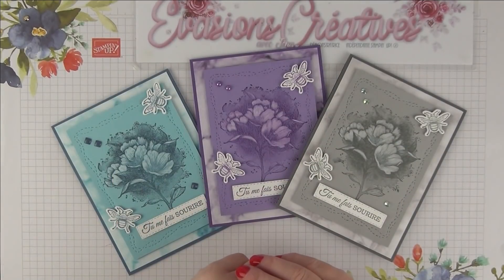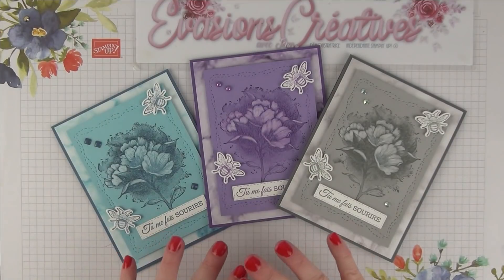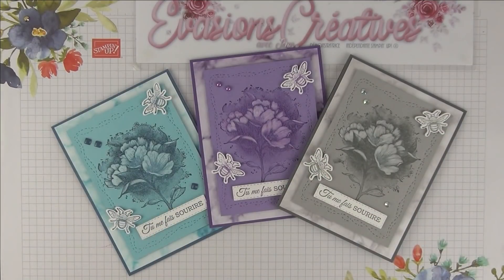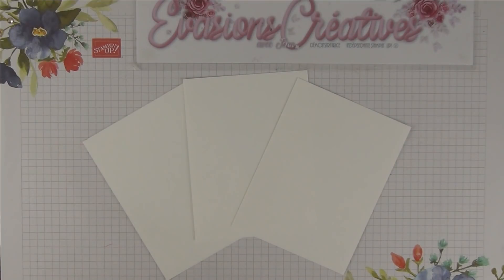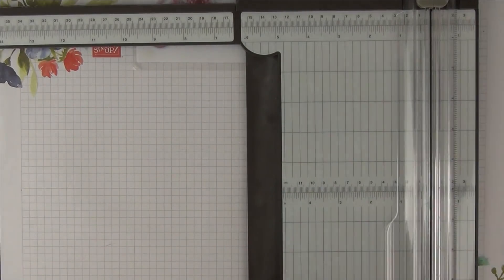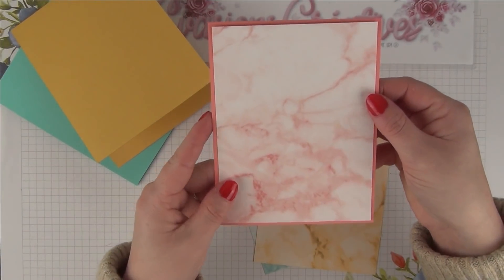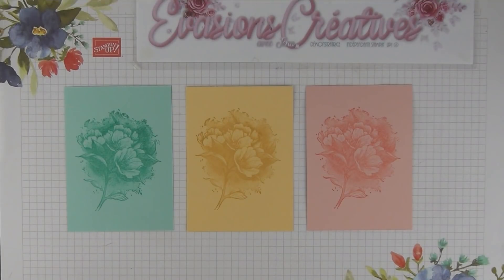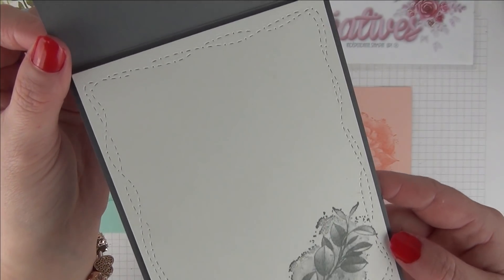{ Tutoriel-créatif } ** Arc-En-Ciel de Cartes + Technique de colorisation ** par Évasions Créatives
Je suis très heureuse de partager avec vous mon amour et ma passion pour le travail du papier autour des produits Stampin' Up!

Retrouvez moi chaque semaine pour deux nouveaux projets créatifs :

♡  Chaque Mardi 20h00
♡  Chaque Vendredi 20h00  **En exclusivité pour mes clientes et mes filleules **

🌷▬▬▬▬▬   PASSER UNE COMMANDE ▬▬▬▬▬🌷

🌷▬▬▬▬▬   REJOINDRE MON EQUIPE  ▬▬▬▬▬🌷

🌷▬▬▬▬▬   ME SUIVRE  ▬▬▬▬▬🌷